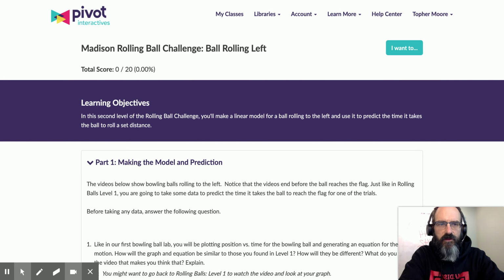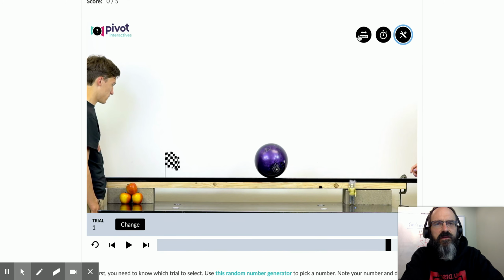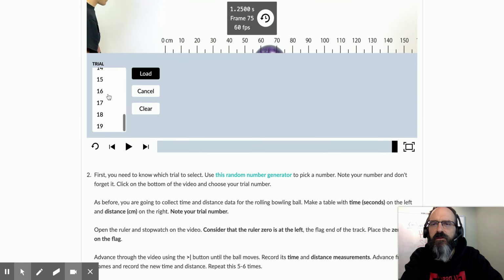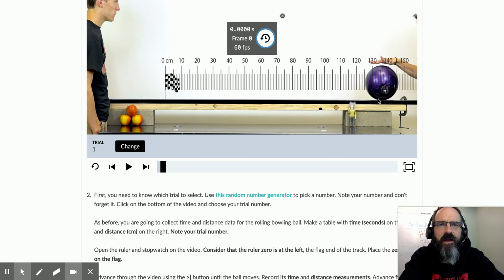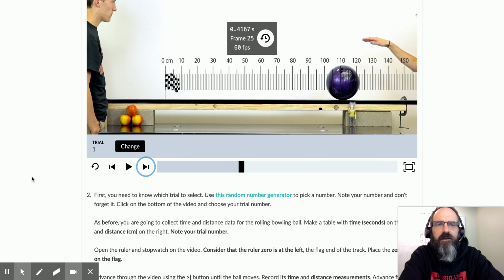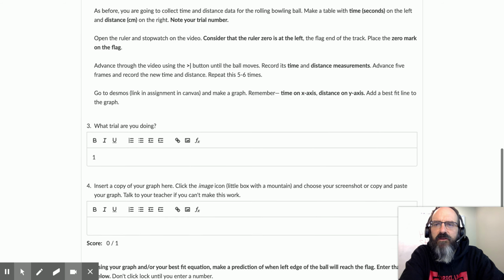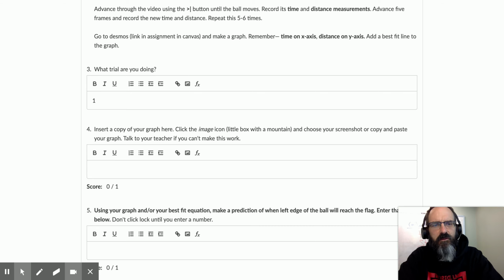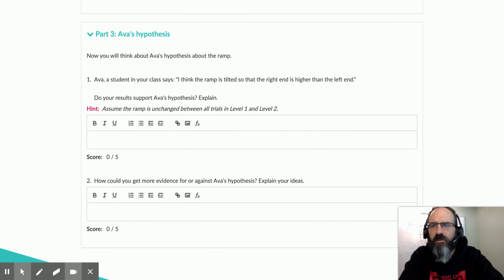Introducing the 2nd bowling ball lab